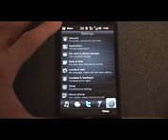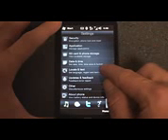HTC HD2 Settings